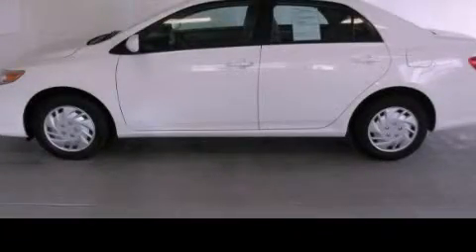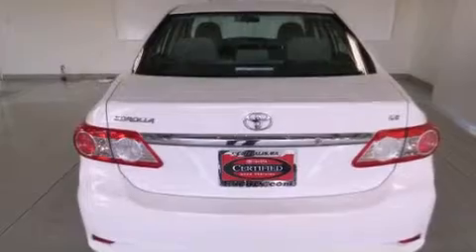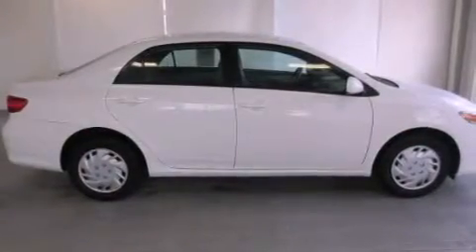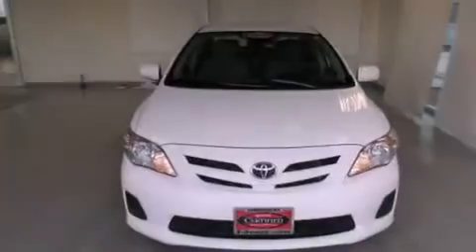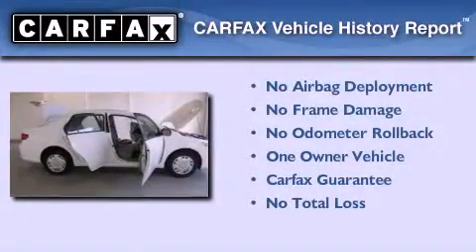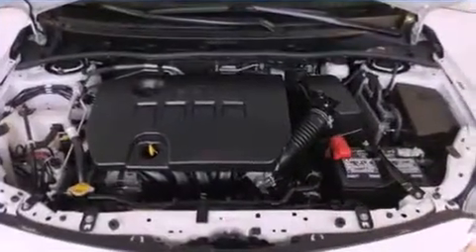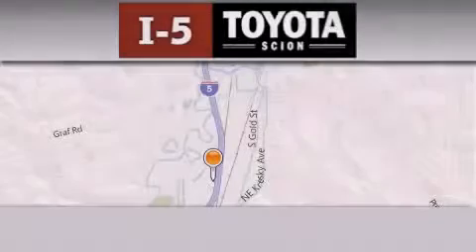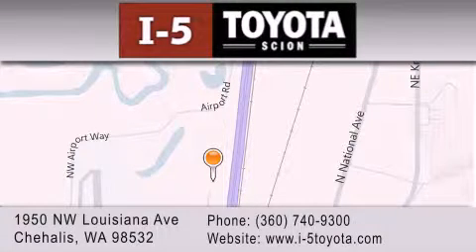2011 Toyota Corolla Olympia WA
Year : 2011
 Make : Toyota
 Model : Corolla
 Engine : 1.8L I4

 Exterior : White
 Miles : 32,768

 2011 Toyota Corolla Chehalis WA